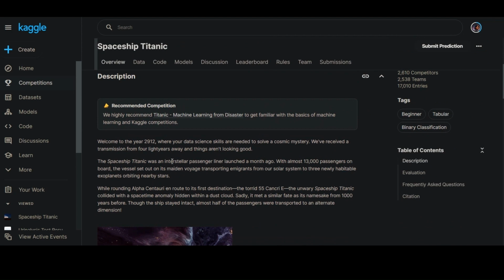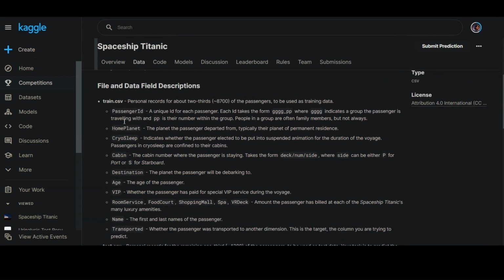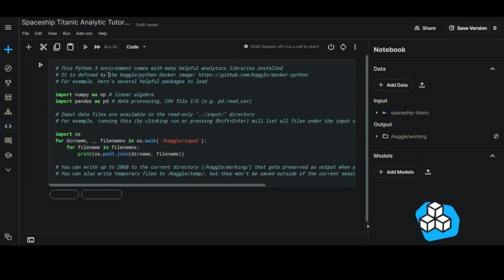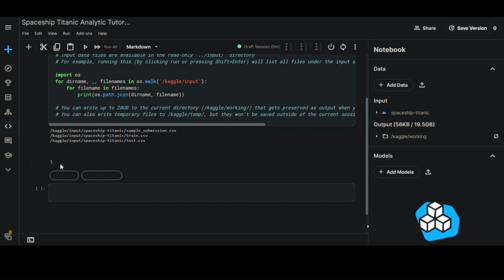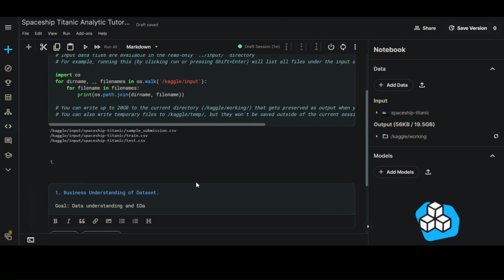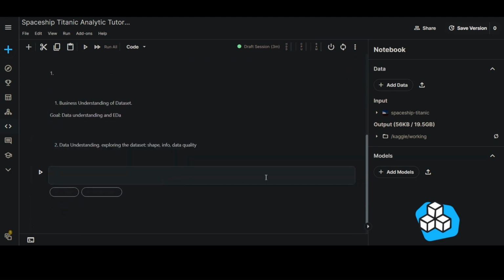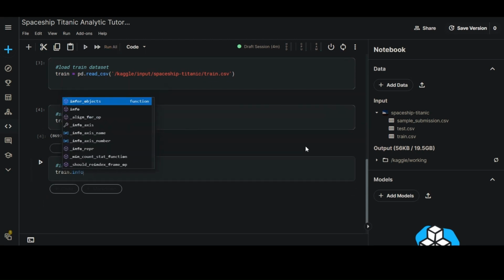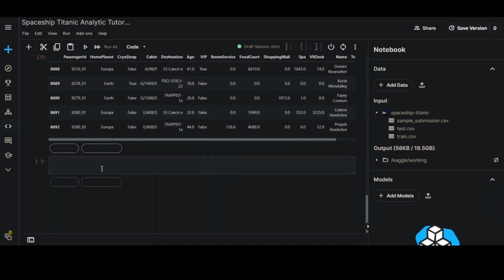Data analysis for Beginners: 1.1 Data Understanding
Welcome aboard aspiring data analysts! 🌟
Join me as we set sail with the legendary Spaceship Titanic dataset from Kaggle, where we'll unravel the mysteries of data exploration and visualization.

In this beginner-friendly introduction to data analysis, we'll navigate through the fundamentals step by step. From understanding the structure of the dataset to uncovering insightful patterns and trends, we'll equip you with the essential tools and techniques to kickstart your data analysis journey.

Join me as i delve into the fascinating story behind the Spaceship Titanic's passengers and crew, using real-world data to uncover valuable insights. W Don't miss out on this opportunity to embark on a journey towards mastering data analysis skills that will propel you to new heights in your career. 🚀✨